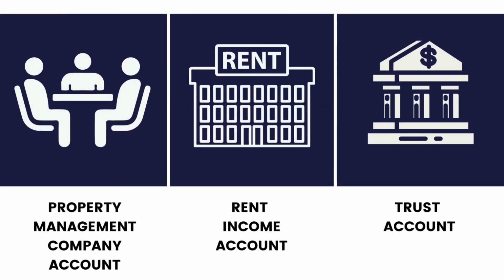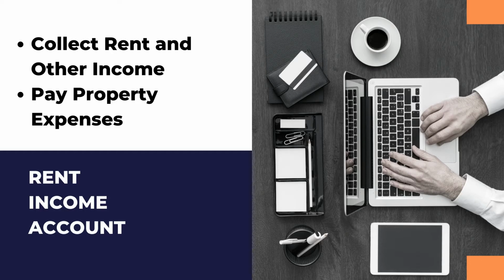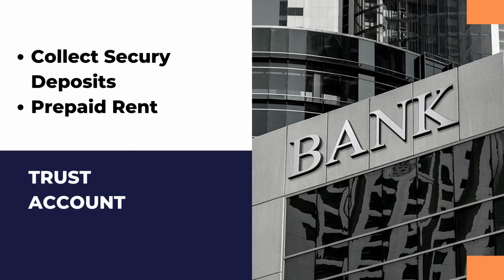What Types of Accounts Do You Need When Opening Property Management Company?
How many accounts do you need?
Whose name should be on the account?
Things you should know about Trust Accounts.